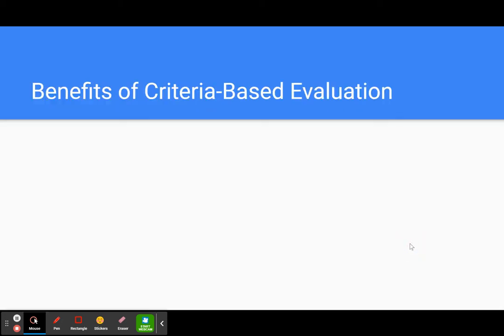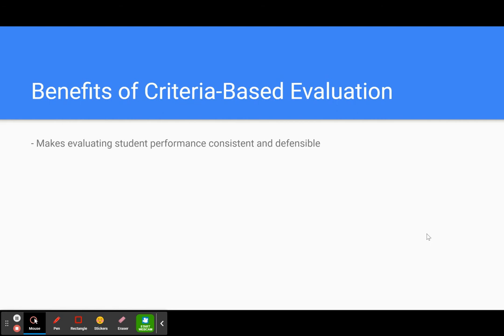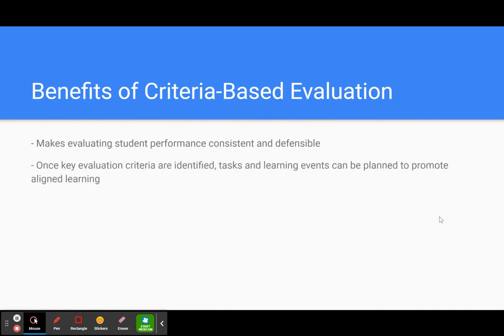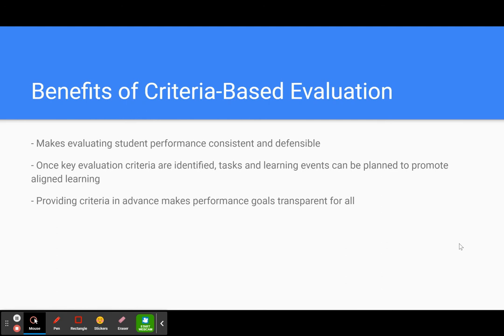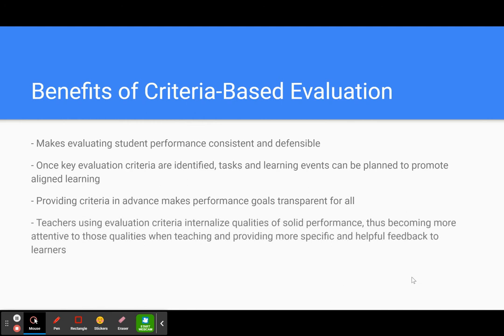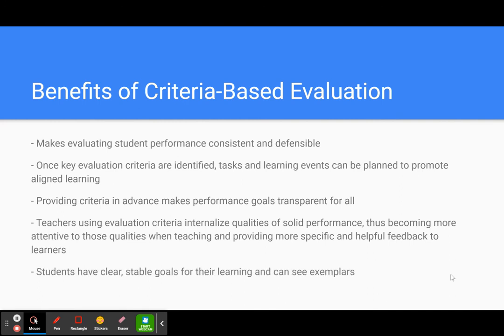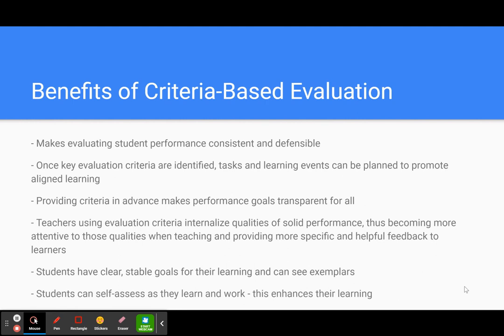Intro and Benefits of Criteria-Based Evaluation